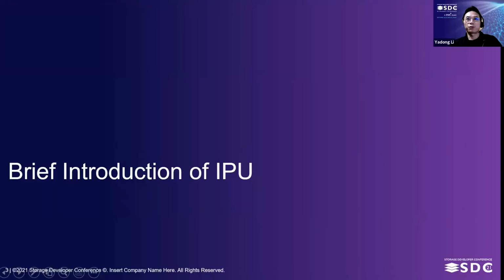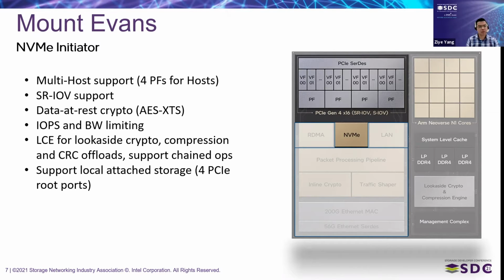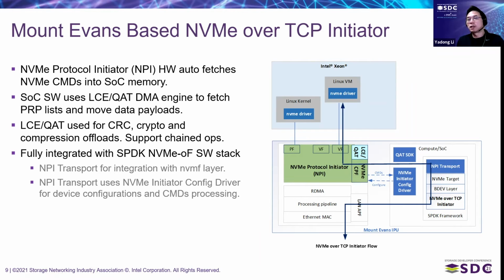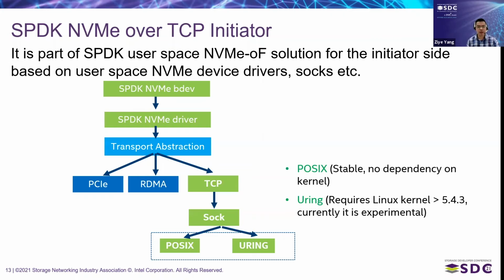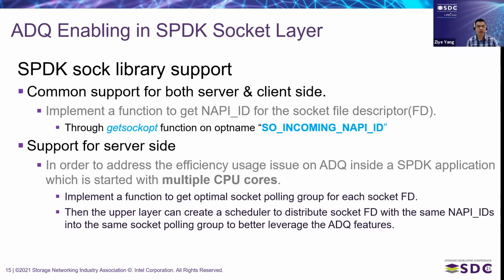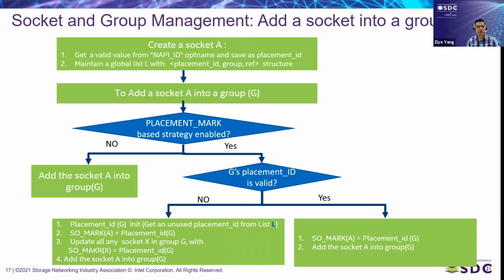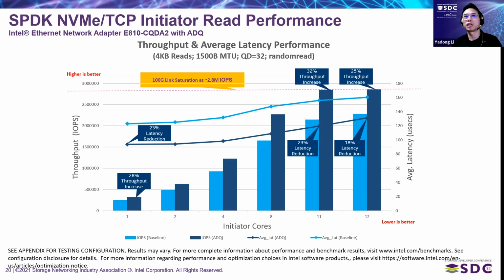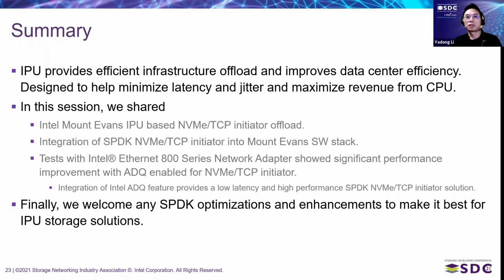SDC2021: Intel SmartNIC/IPU based NVMe/TCP Initiator Offload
Infrastructure Processing Units (IPU) is an evolution of SmartNIC, focusing on infrastructure processing such as networking offload and storage offload. IPU is a critical ingredient in the disaggregated computer architectures and becomes a control point in the DC-oF (Data Center of the Future). In this talk, we would like to share the NVMe over TCP Initiator implementation as an example for IPU based storage offload, focusing on SPDK support for IPU based NVMe over TCP Initiator solution.

First, we will introduce our high performance 200GbE IPU, then we will present the software components composed with SPDK based NVMe over TCP software stack. Second, we will share the performance optimizations in SPDK from last year which leverages on Intel® Ethernet 800 Series with Application Device Queues (ADQ) to improve SPDK based NVMe/TCP initiator performance. Third, we will share some performance results from Intel® Ethernet 800 Series with Application Device Queues (ADQ), which demonstrates ADQ significantly improves the performance (increase the IOPS and reduces the longtail latency) for the SPDK based NVMe over TCP initiator.

Learning Objectives
Share the hardware and software architecture of Intel's high performance 200GbE Smart NIC/IPU with the audience.
Share how SPDK I/O stack is integrated into the SmartNIC/IPU and leverage on Intel ADQ technology in the Intel SmartNIC/IPU to a
Share the detailed techniques from using SPDK and ADQ technology to improve the performance for the NVMe-oF TCP initiator in the
Discuss the possible future optimizations of TCP transport to improve storage offloading solutions in SmartNIC/IPU.
Share the ADQ performance improvement for the NVMe/TCP initiator (e.g., increased IOPS, reduced latency) from Intel 100GbE NIC

Presented by
Ziye Yang
Intel

Yadong Li
Intel